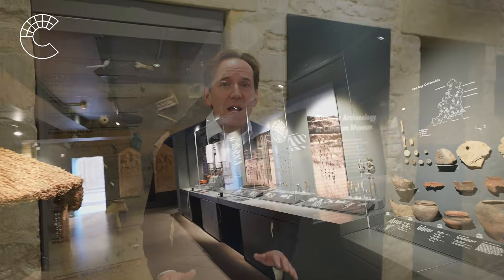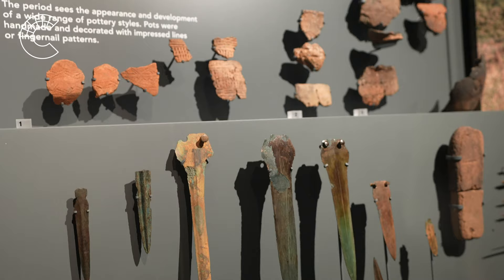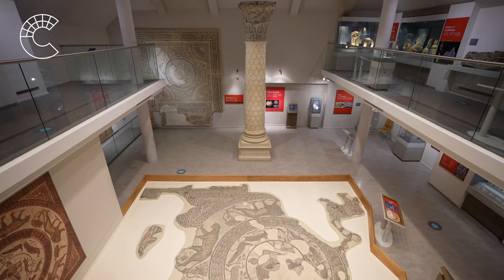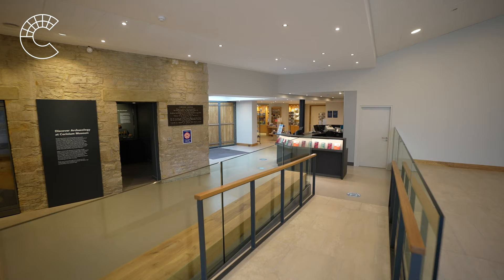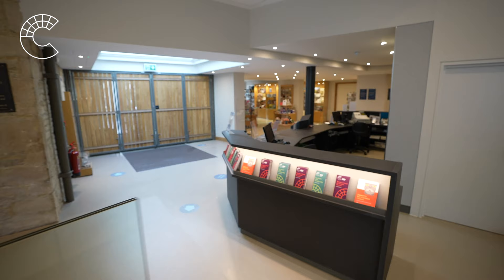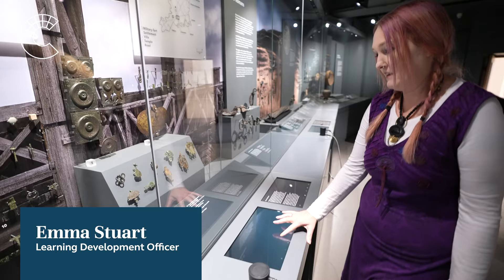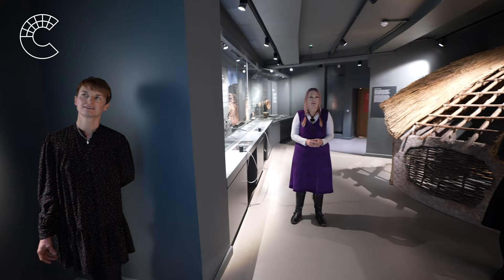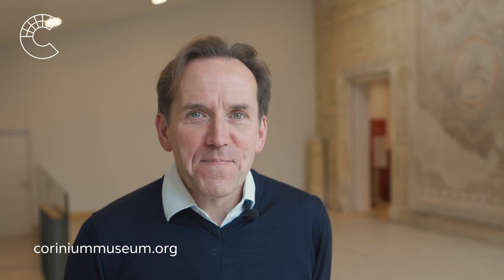Stone Age to Corinium Online Launch 4th Dec 2020 @ 7pm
Join us as we celebrate the remarkable re-imagination of Corinium Museum with an online premiere to launch the new Stone Age to Corinium galleries.

The Museum is travelling back in time! Over 600 fascinating objects and artefacts, charting early Stone Age, Bronze Age, Iron Age through to early Roman times, are ready to be showcased in new, modern, airy and interactive galleries.